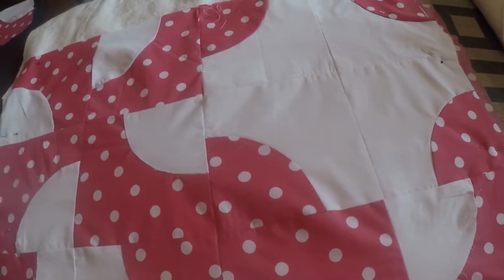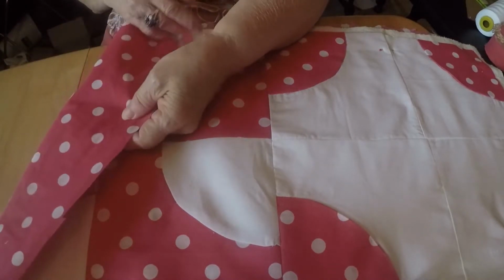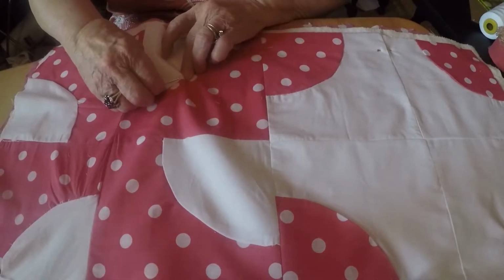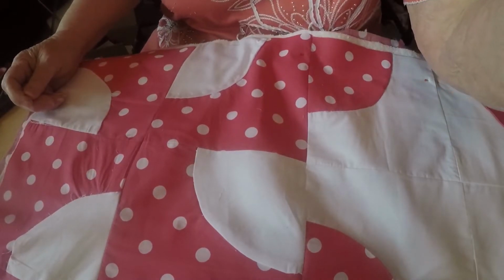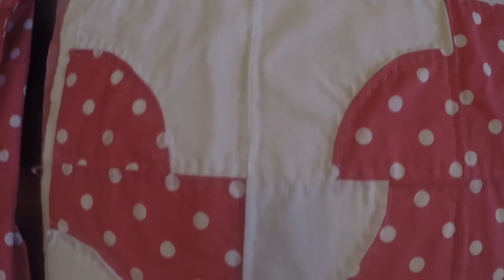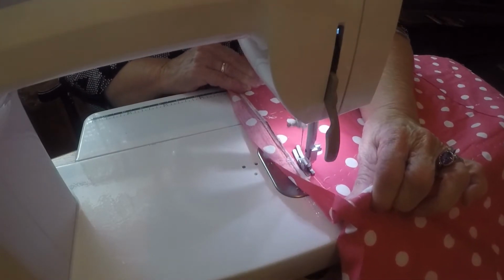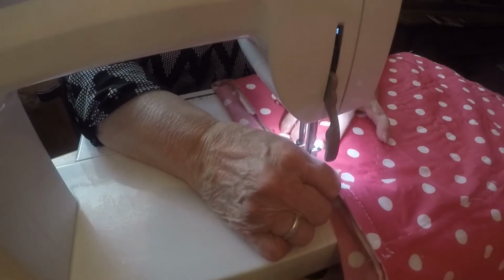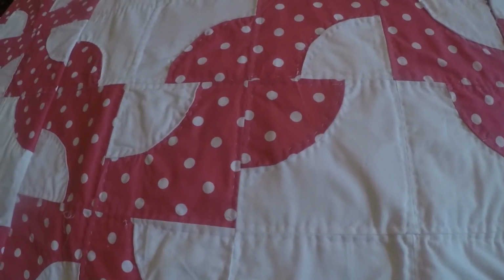Making Drunkard Path Quilt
I am making another drunkard path quilt.  I hope you like it.  I hope you have a wonderful week.